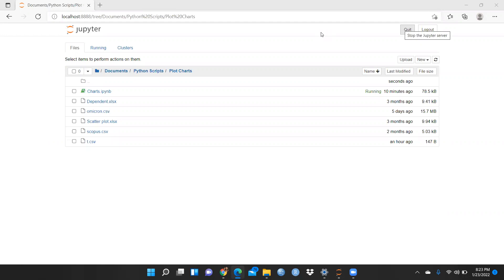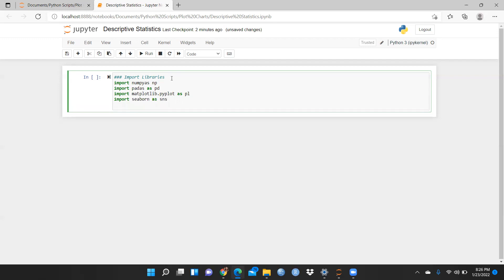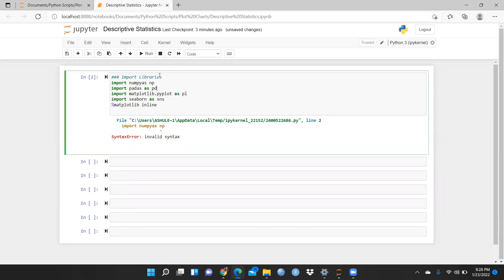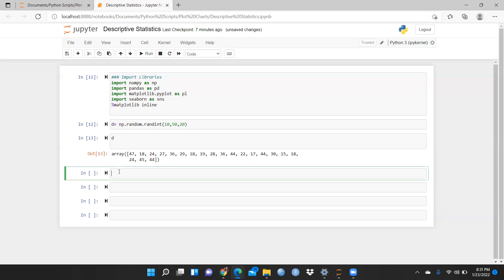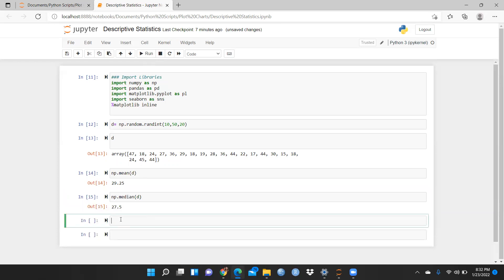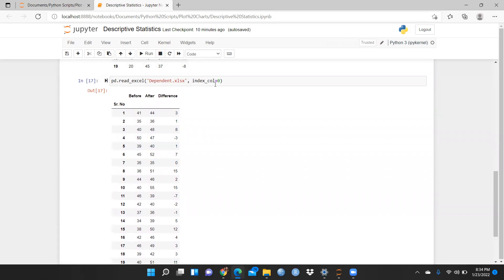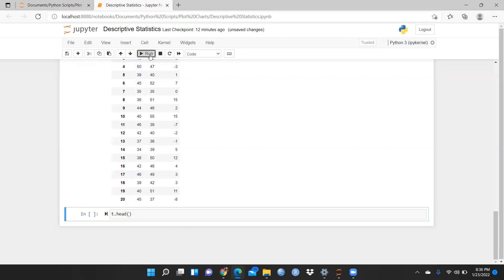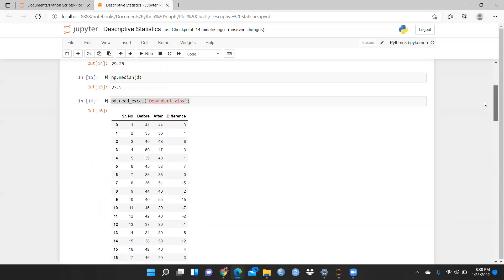10. Descriptive Statistics Using Python(Data analytics)(data analysis)(python)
Descriptive Statistics Using Python(Data analytics)(data analysis)(artificial intelligence)(python)